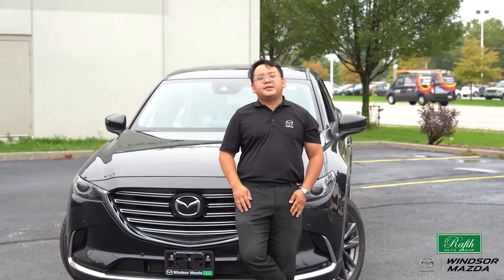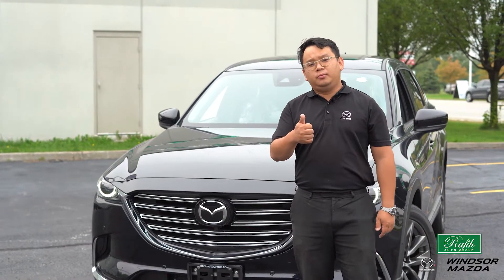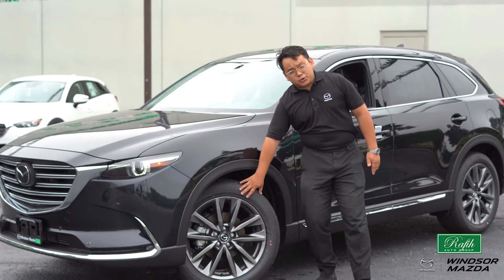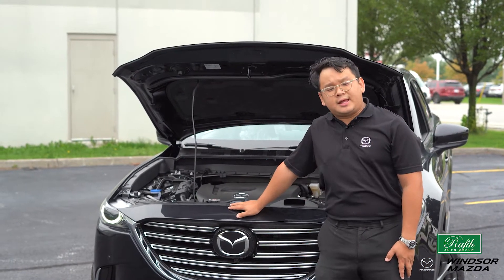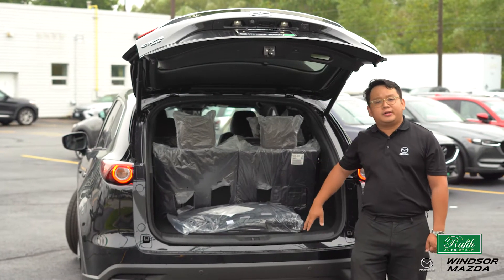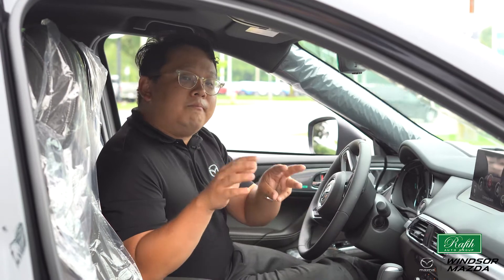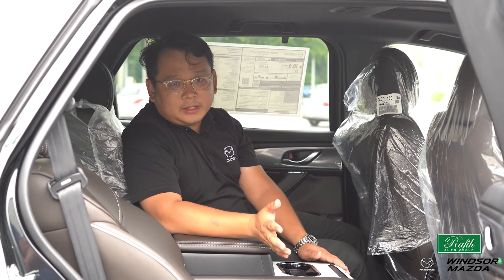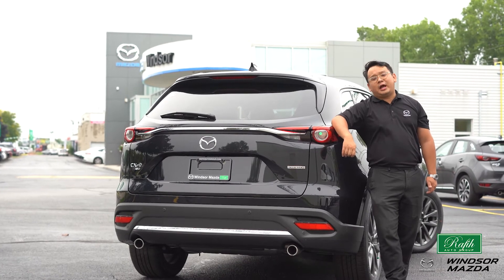2020 Mazda CX-9 Signature Review | Windsor Mazda | Rafih Auto Group